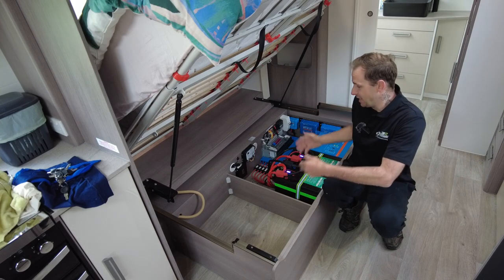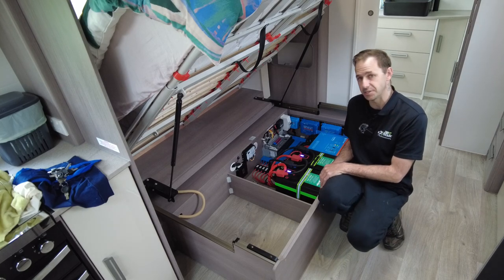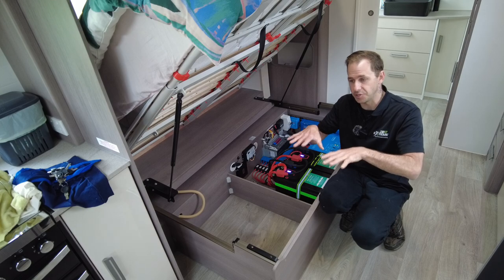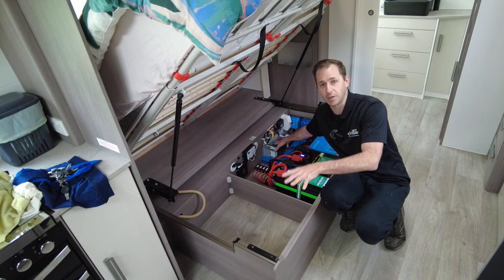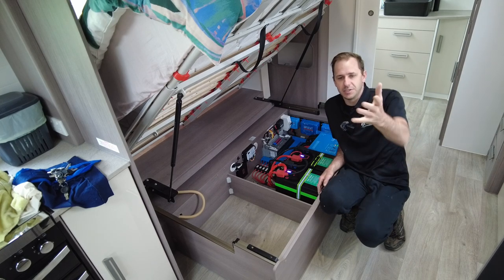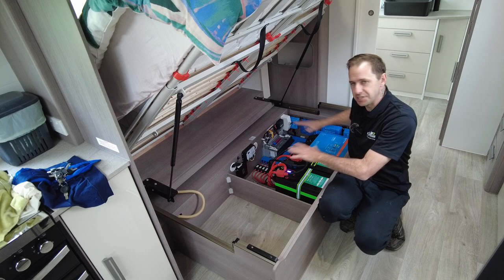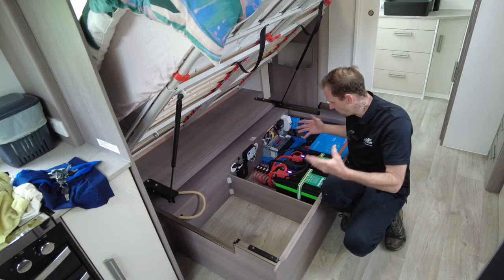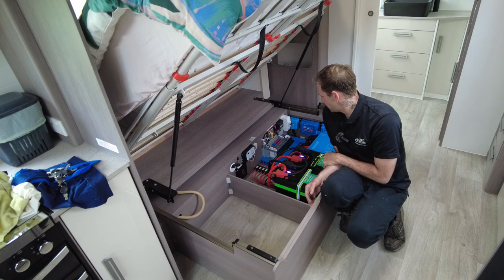Jayco Silverline 1120 watt Solar 660ah lithium off grid setup Runs the Air Conditioner, microwave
Jayco Silverline off grid setup
660ah of Power Paul lithium batteries (8.0kwh)
1120 watts of premium door mounted solar. (2 x 160w exotronic modules, 4 x 200 watt exotronic modules)
Victron Multiplus 12/3000/120 inverter/charger
Victron Smart solar charge controllers both 50a and 30a models
Victron 20/100 smart solar charge controller for an extra side mounted anderson plug for portable solar
Victron Orion 30a Dc to Dc charger
Victron smartshunt
Victron CerboGX/Touch 50

Fully factory integrated to give big power off grid.
This setup allows the use of the Air Conditioning, microwave, washing machine, hairdryer, coffee machine, toaster, induction cooking and more. Anytime, anywhere. Replenished by the sun and vehicle free camp and be limited to water only.